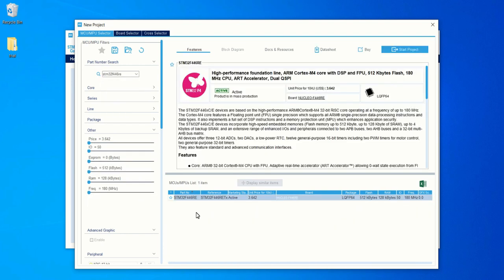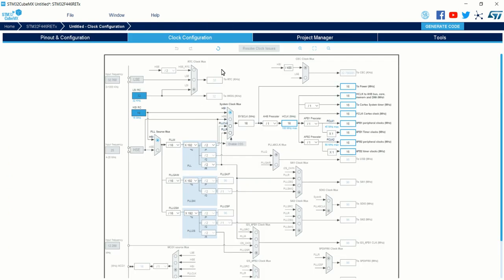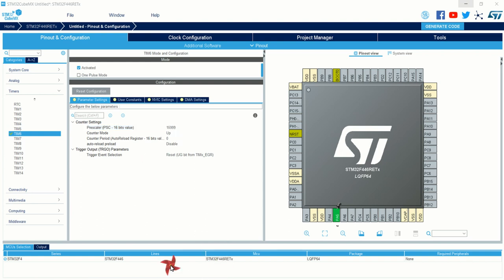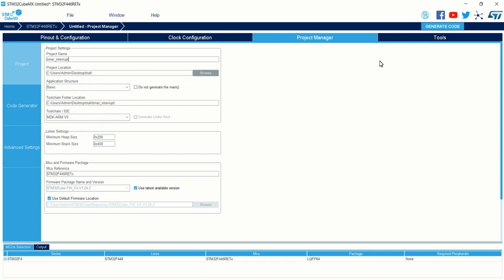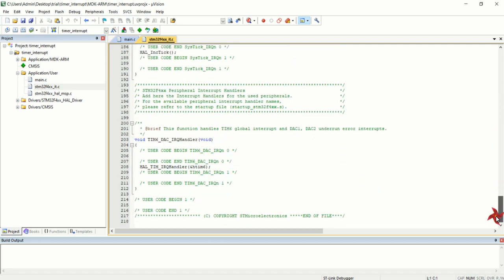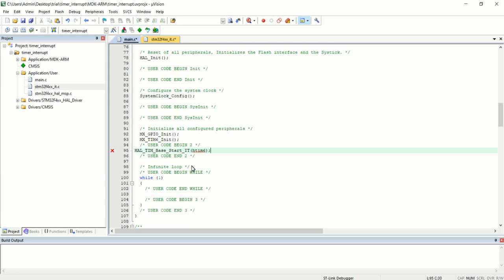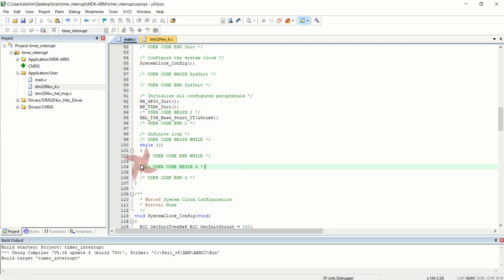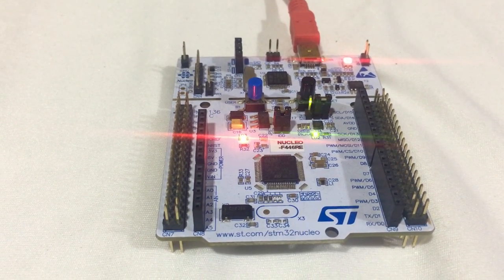Timer Interrupt Programming in STM32F446RE | STM32 | STM32 CUBE MX | T - 11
In this lecture you will learn the generate exactly one second interrupt in STM32F446RE microcontroller ,This is a course on programming in NUCLEO-F446RE KEIL IDE  for the microcontroller STM32F446RE , For learning this course for free with all the documents and necessary source code for all the lectures